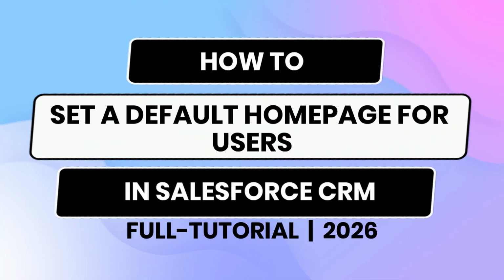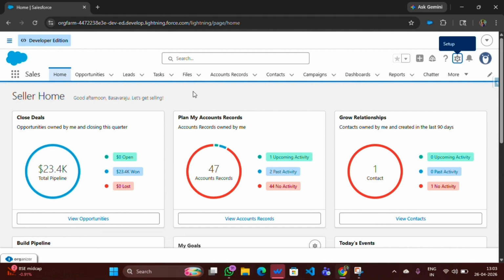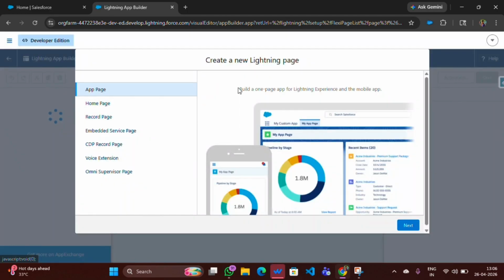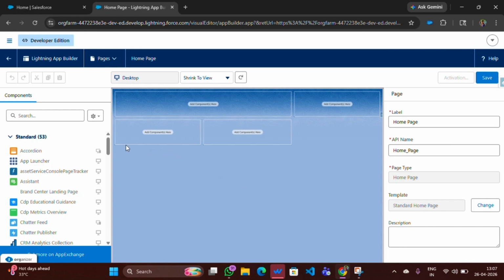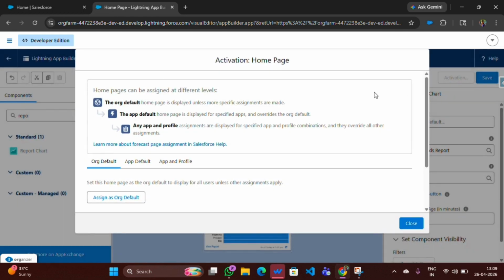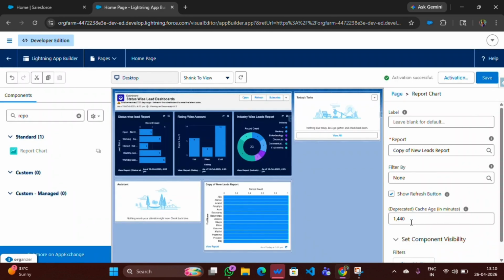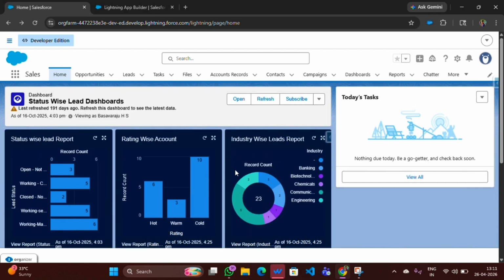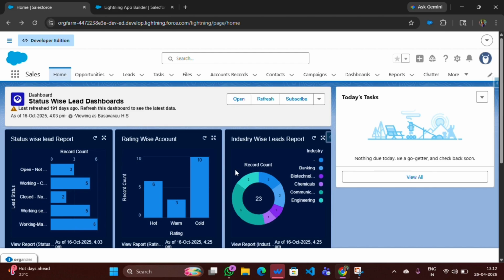How to Set a Default Home Page for Users in Salesforce CRM | Full Tutorial | 2026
When your sales team logs into Salesforce, what is the first thing they see? If they are greeted by a generic dashboard instead of their most critical daily metrics, you are instantly losing operational momentum. In this Salesforce CRM tutorial, we show you exactly how to set a customized, default Home Page for different user profiles in Salesforce Lightning.

A tailored Home Page ensures that your executives see high-level revenue dashboards, while your sales reps see their daily tasks, immediate leads, and pipeline velocity the second they log in. Whether you are a system administrator or a founder looking to tighten up your business operations, this step-by-step guide will help you structure your CRM for maximum focus and user adoption.

💡 Key Topics Covered:
✅Salesforce Lightning App Builder and Home Page customization
✅Assigning default layouts by user profile and app
✅Improving CRM user adoption and daily workflow efficiency
✅Structuring Salesforce dashboards for sales teams and executives